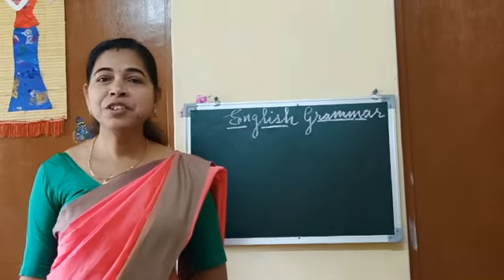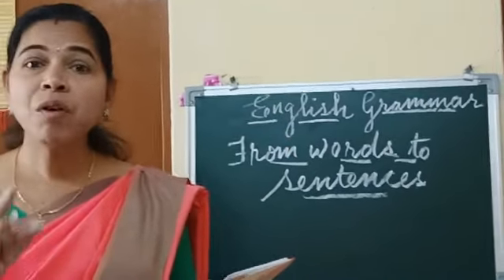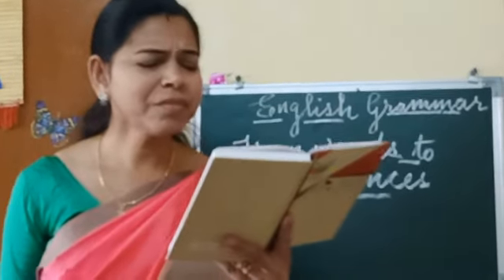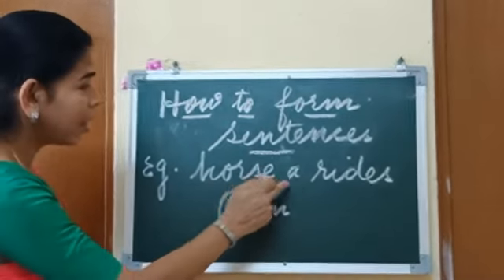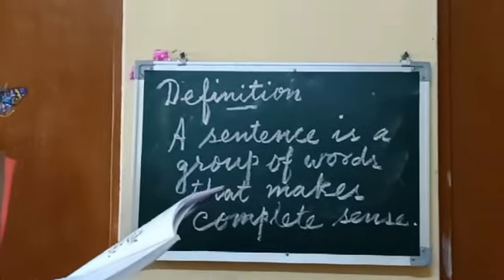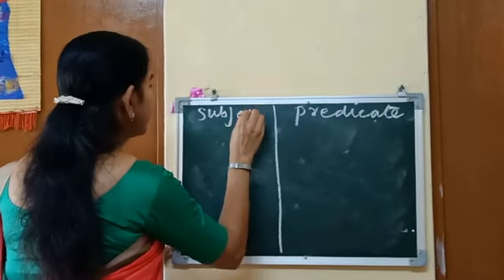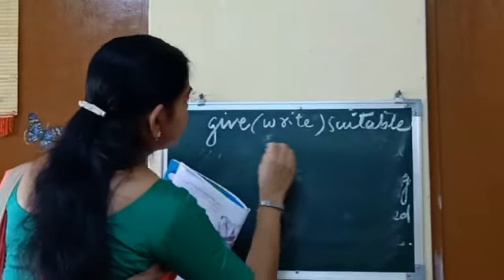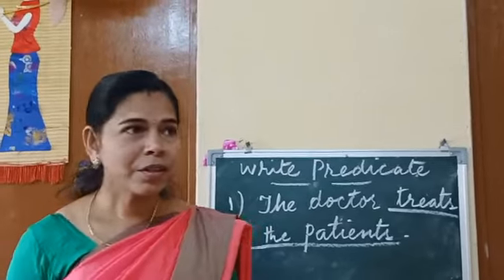Mrs Shiji Class 6 English 1 Chapter 1 and 1 1 672x378